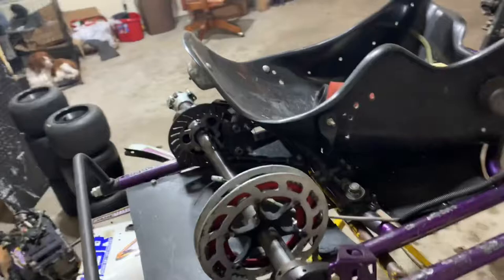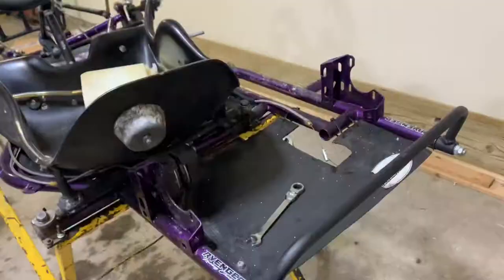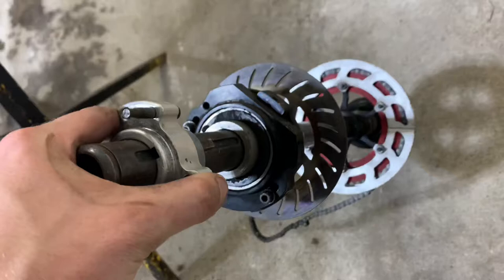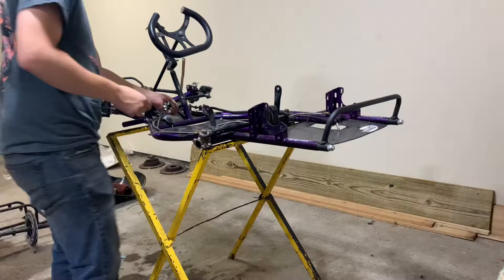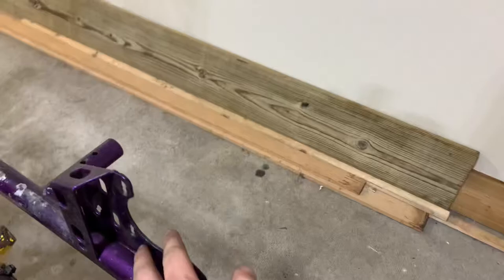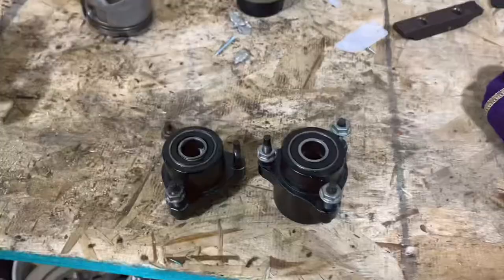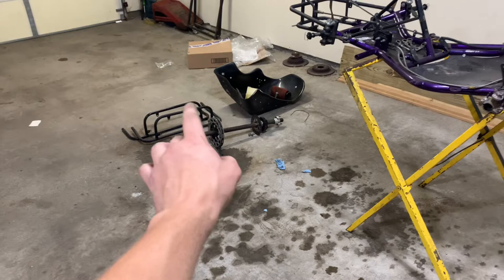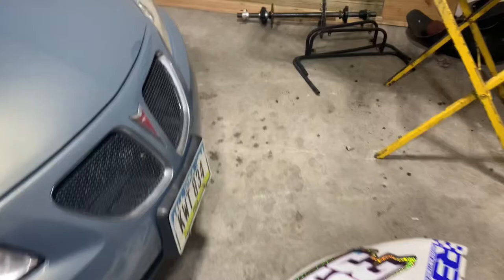Getting geared up for the Turkey chase In Lincoln Nebraska!!!!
If you guys haven’t already like and subscribe to the channel let’s get to 500 subs and I got 2 huge announcement I promise any kart racer or anyone into karting won’t want to miss also head over to our Facebook page

Again thank you guys so much for the support 1000 subscribers we drop the some of the craziest shit y’all have ever seen 💯🤘🏼stay tune make sure you guys share the channel !